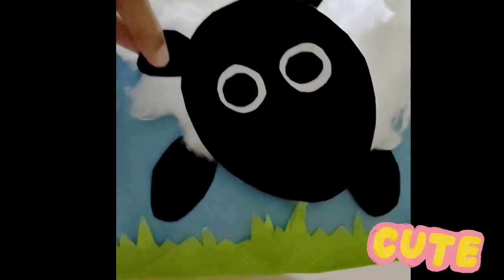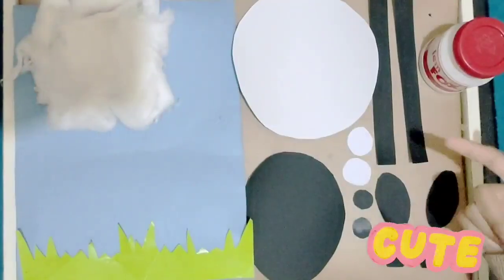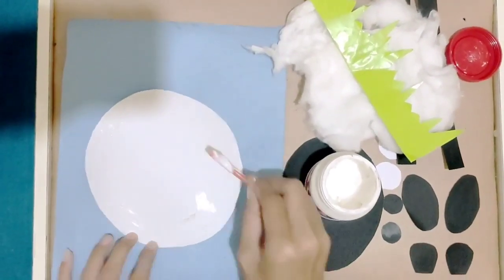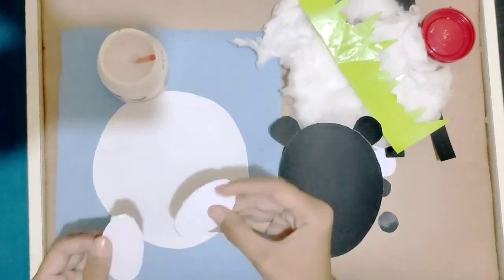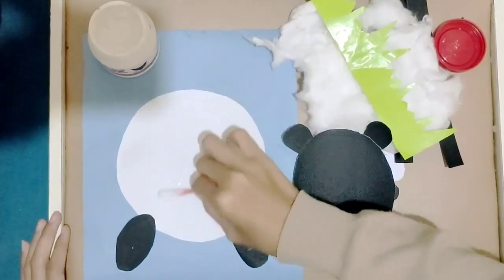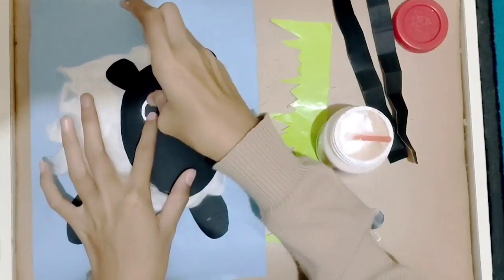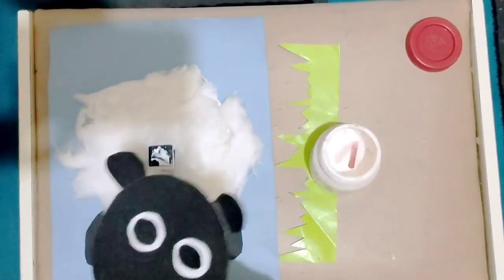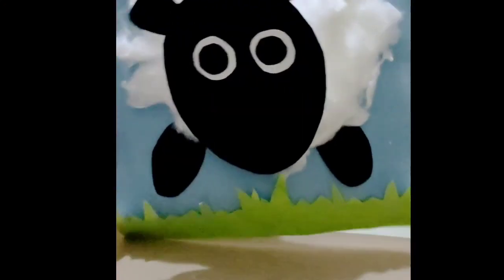3D Adorable Sheep Craft // Farm animal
assalamualaikum dear friends ...
nice to meet you again here. This is my newest video with my students,
and we Will make an Adorable 3d sheep , let's check this out ,how fun when we make this craft...
hopefuly you enjoy to watching my video ...

wassalamu'alaikum warahmatullahi wabarakatuh dear friends...